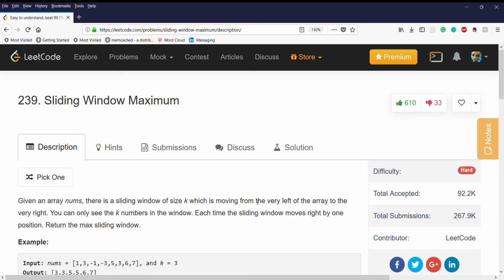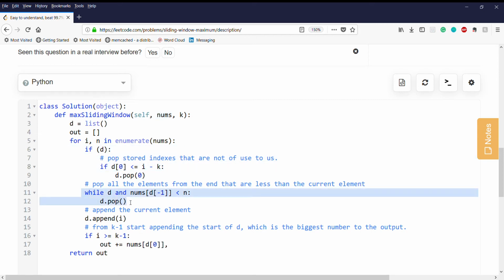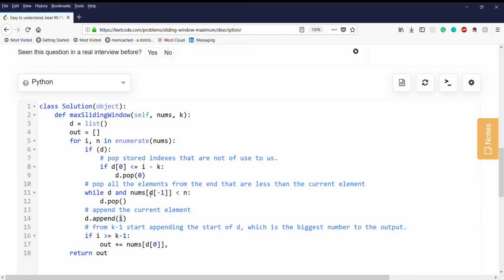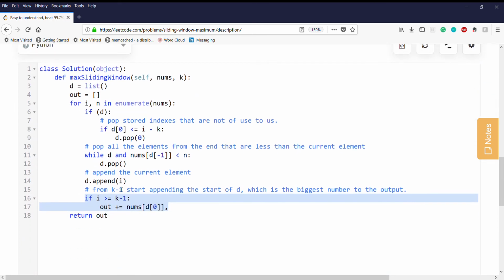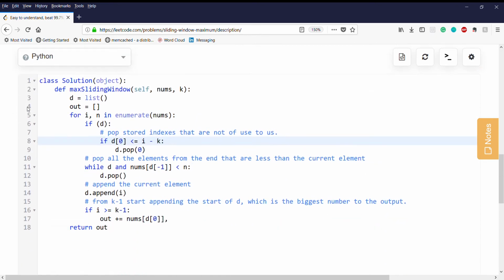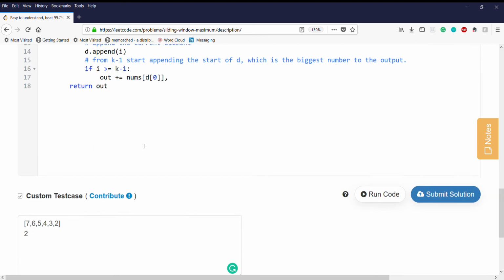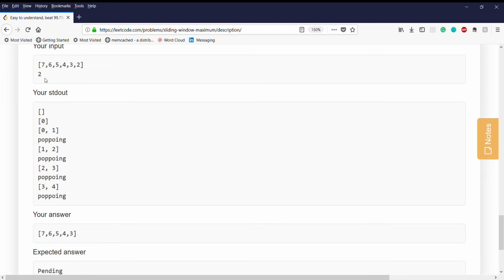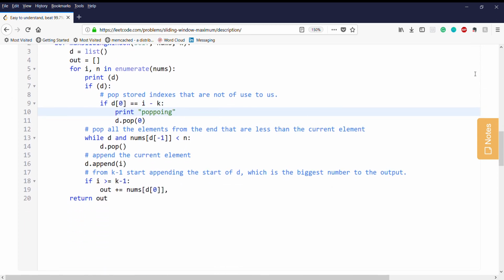LeetCode#239 Sliding Window Maximum